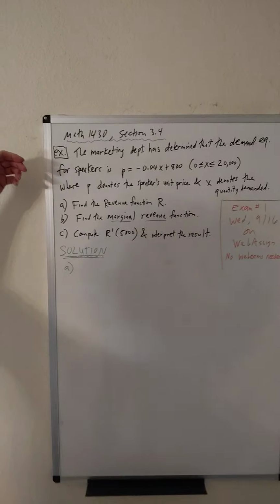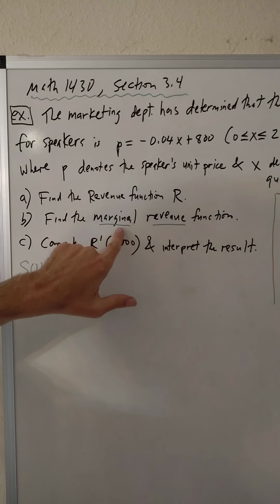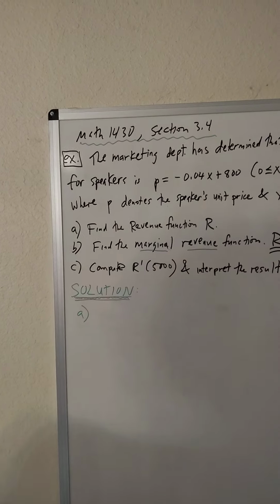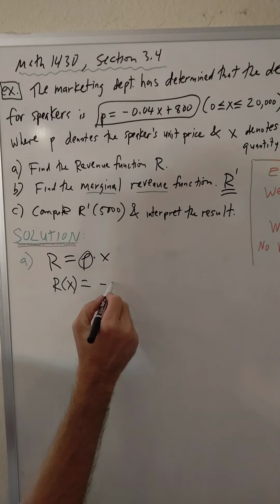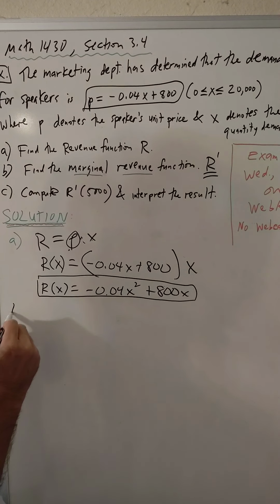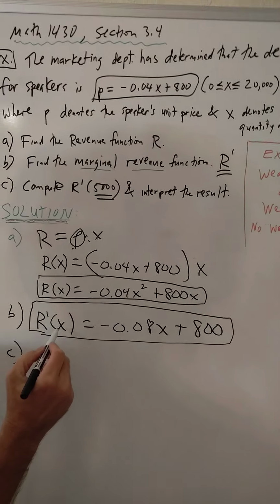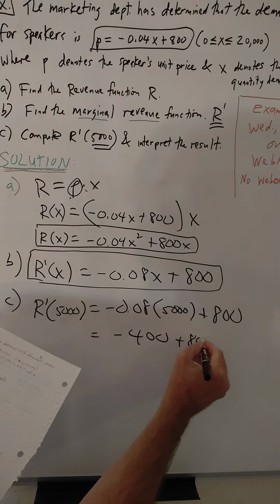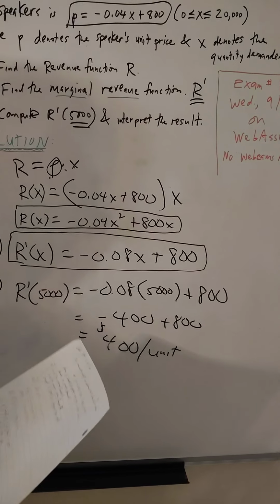math 1430, section 3.4, 9/9